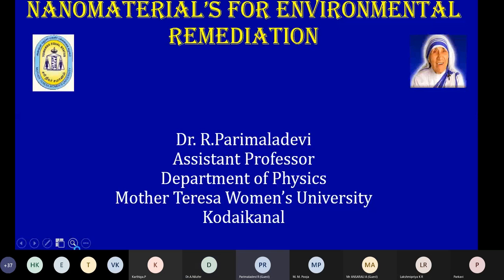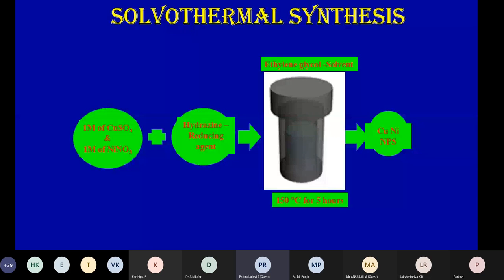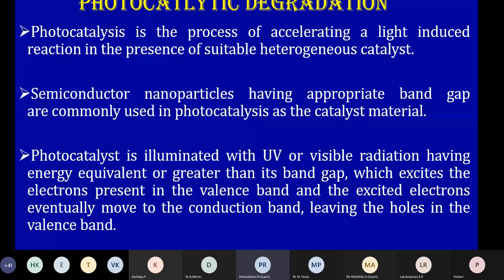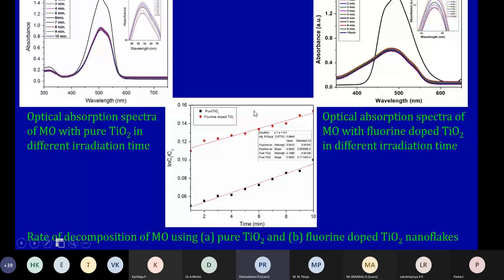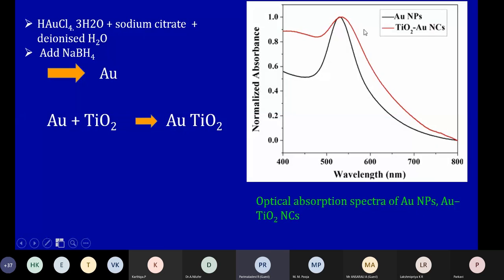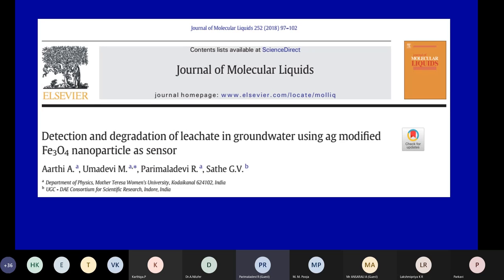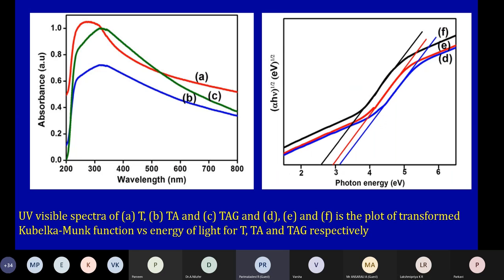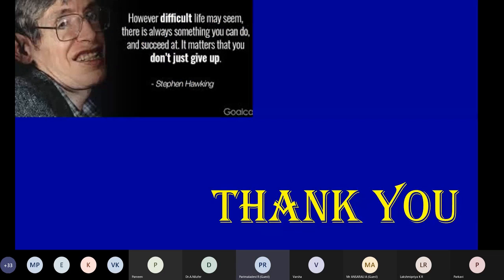Nanomaterials : Environemental Remediation | Sona College of Arts and Science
Dr. R. Parimala from Mother Teresa University talks about the ways in which nanomaterials can be utilized for environmental remediation in the webinar on organised by the Department of Physics & Chemistry, SONA College of Arts and Science.